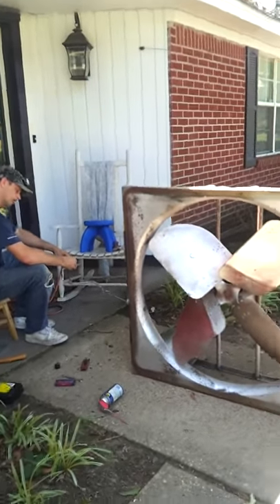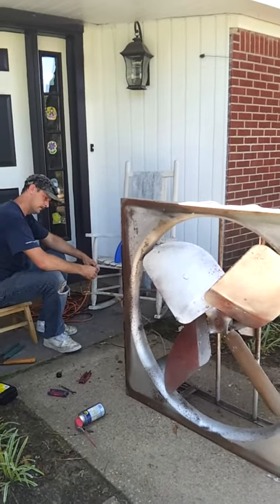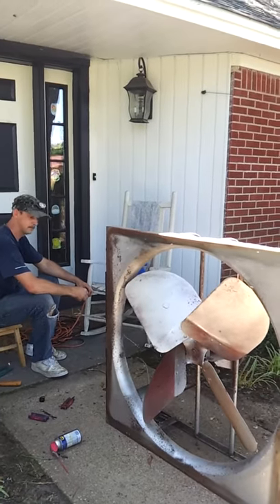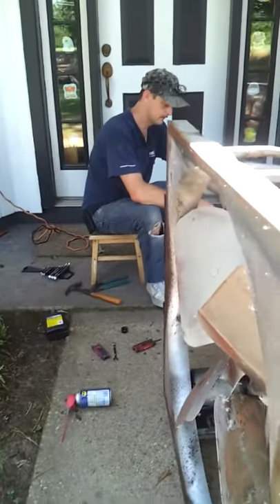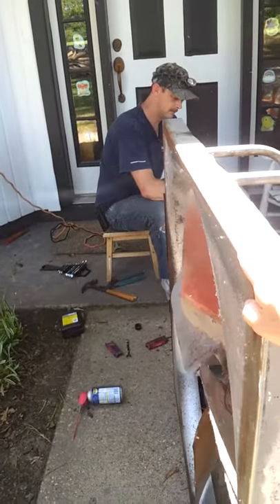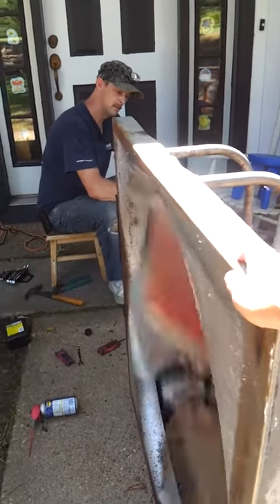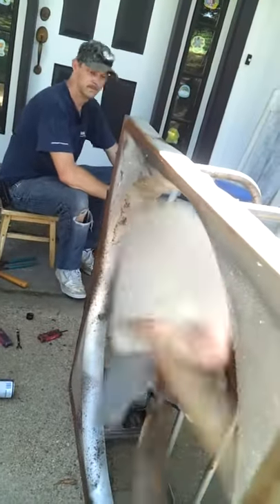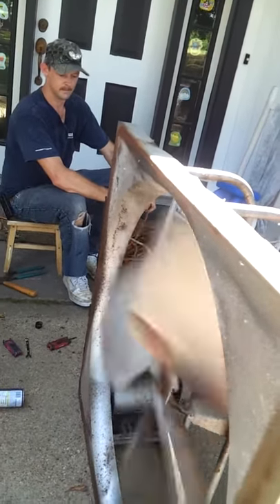Part three of J.C working on Attic Fan for Grill House